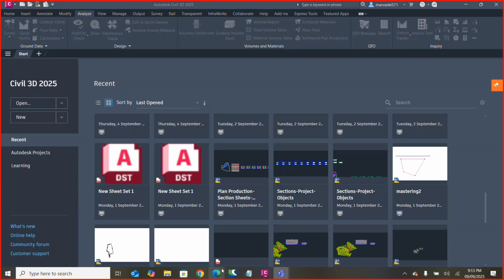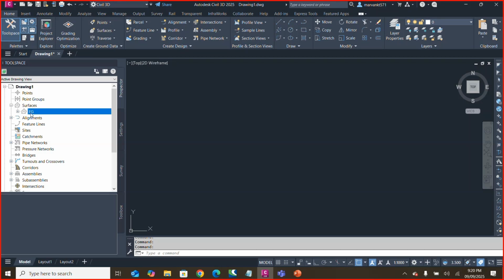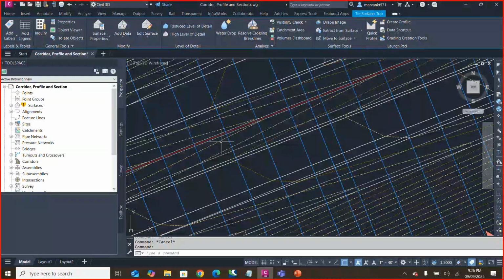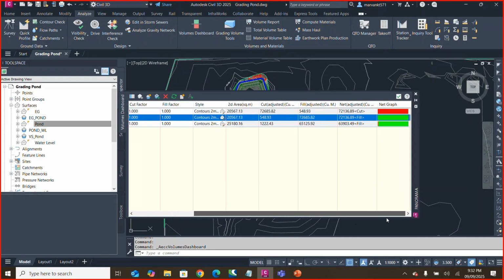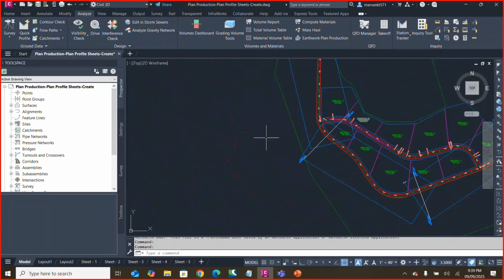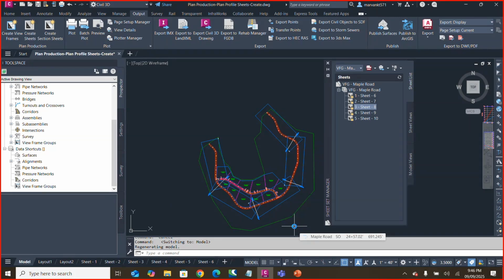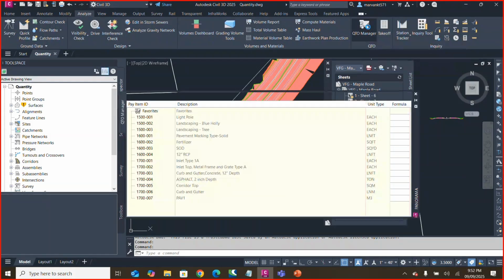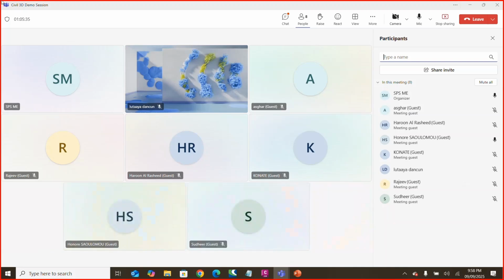with BIM - Demo Class @ SPS Trainings Institute I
About SPS Trainings Institute & BIM Institute

  / spstrainings
  / spstrainings
  / spsme_uae
  / systems_me

BIM for C-coordinators
BIM for Modelers
BIM for Project Managers/Managers
BIM for Landscaping
BIM for Interior Design

Revit Architecture
Revit MEP
Revit Structure
Civil 3D
BIM 360
Dynamo for Revit MEP
Inventor
Fusion 360
3D Max with V Ray
AutoCAD MEP
Robot Structural

Primavera P6
ArchiCAD
Solid Works
Micro Station
ArchiCAD
CATIA
Tekla Structures
Etabs
Safe
Lumion

 Adobe Photoshop
Adobe Illustrator
Adobe InDesign
Coral Draw
Dreamweaver
HTML
Java Script
PHP

Programming Courses
C# (C Sharp) Language
C ++ Language
C Language
 EXCEL VBA
HTML course
JavaScript course
PHP course
Learn Python

Secretarial & Admin Finance & Accounts:
Microsoft PowerPoint
Microsoft Word
QuickBooks
Sage

Power BI
Business Skills

SPS Trainings & BIM Institute UAE